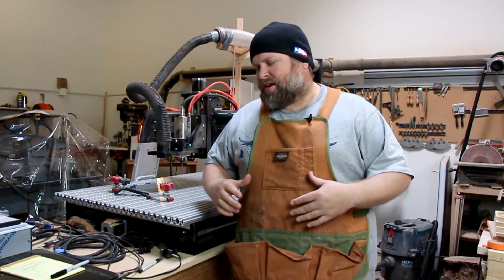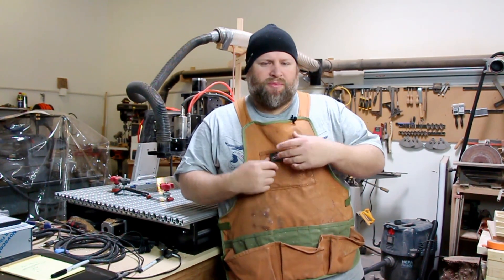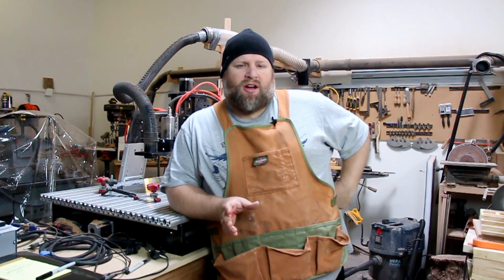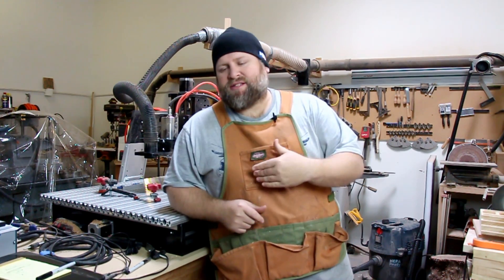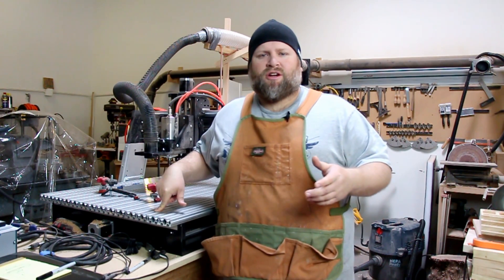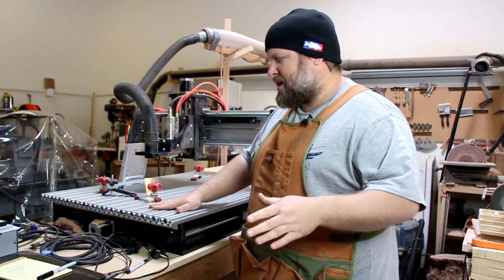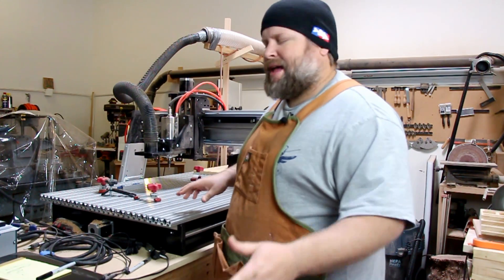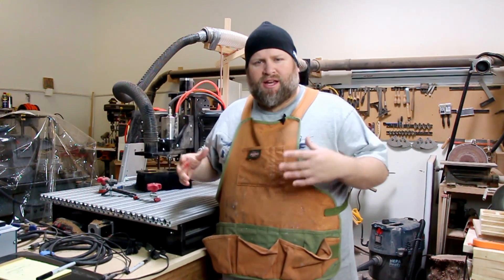New CNC in the shop, CNC Shark v Xcarve comparison Shop talk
In this video I show you the new CNC and give a little comparison with the CNC Shark HD3 and the Xcarve,   enjoy.

Jet 1221 lathe,
Jet 1015 lathe, a little cheaper price,
Metal Lathe,

Dont forget your safety gear!!

Love the look but don't have time to make it? check out our finished  pens here: